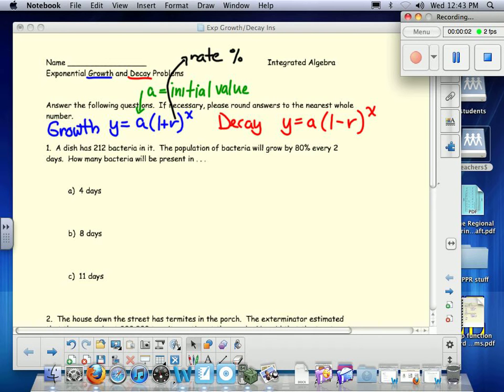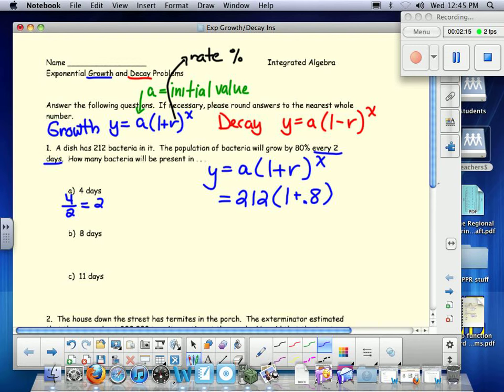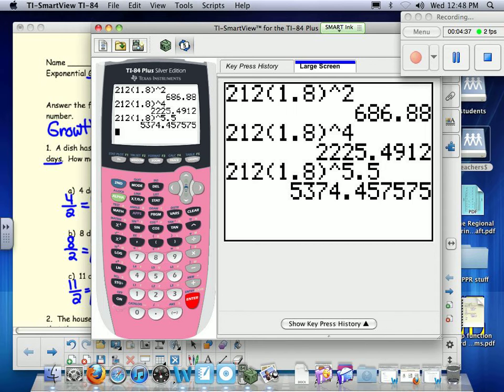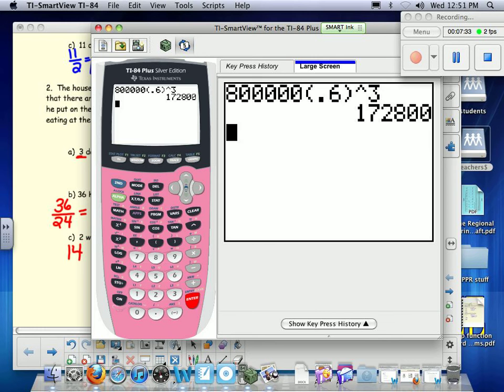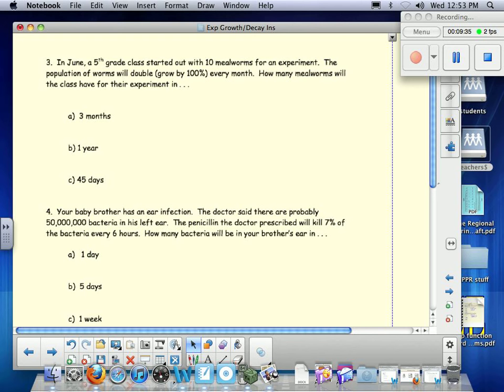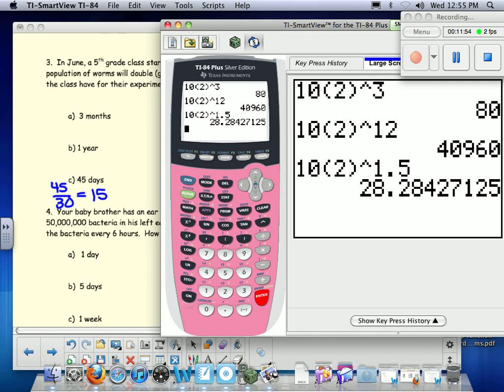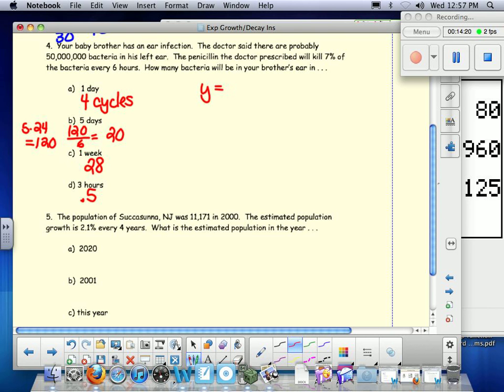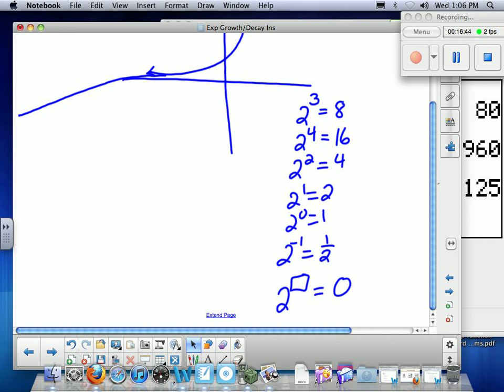Exp Function Word Problems